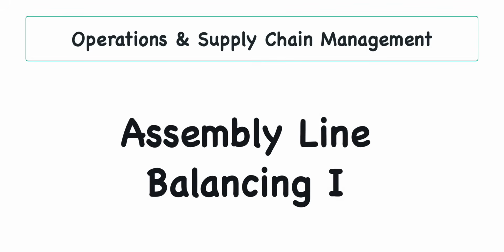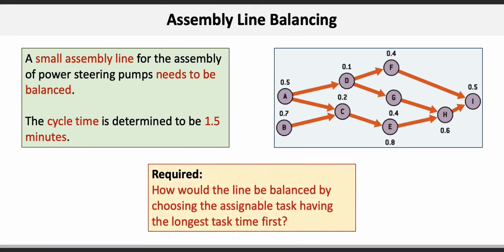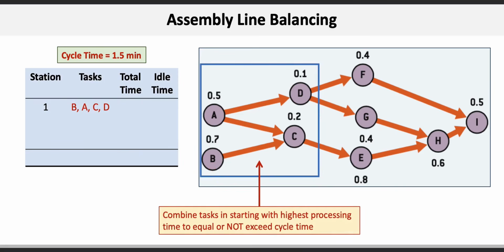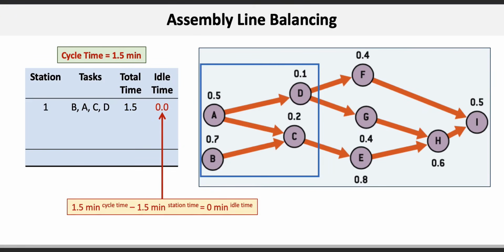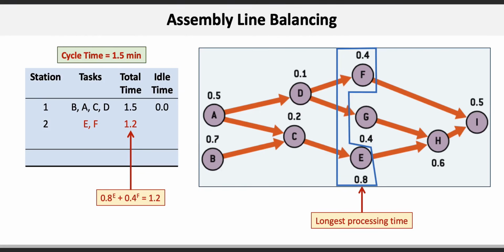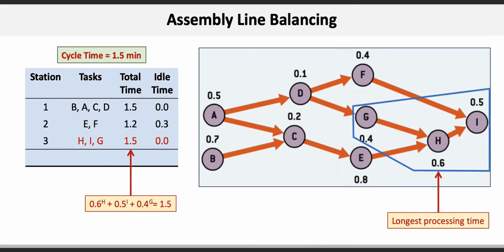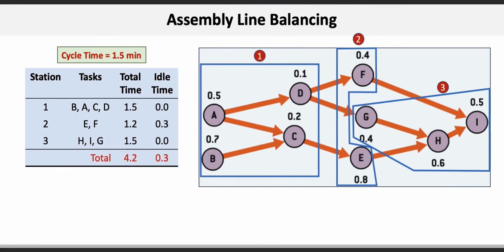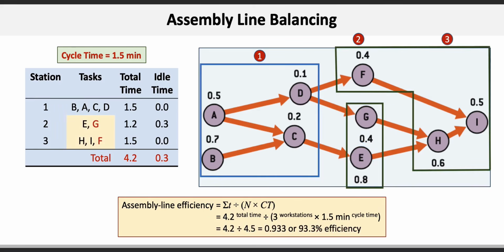Operations & Supply Chain Management: Assembly Line Balancing I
This video will provide a walk-through on how to balance an assembly line consisting of nine tasks using the longest (or largest) processing time first rule.